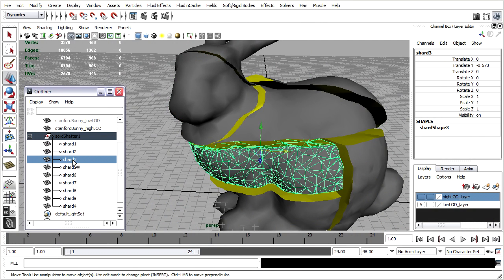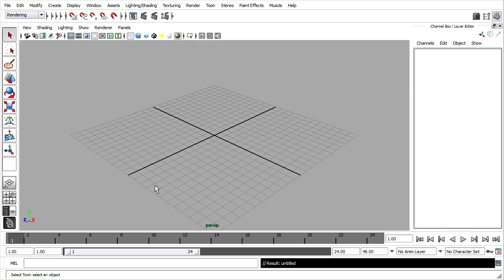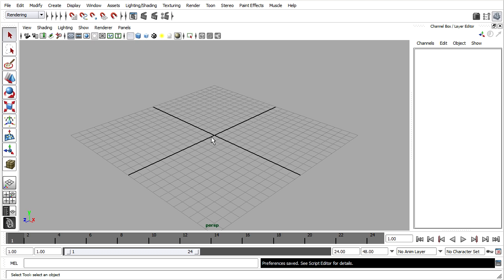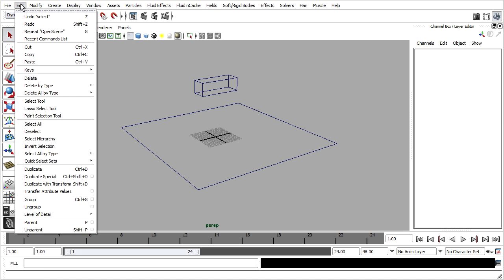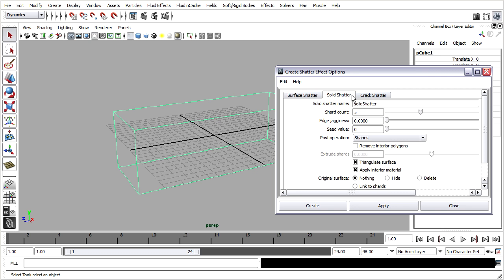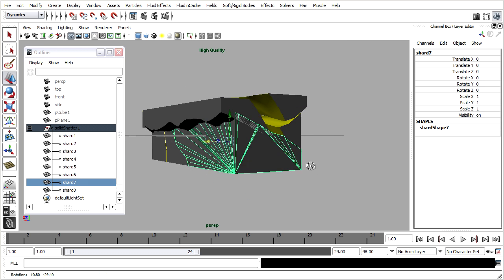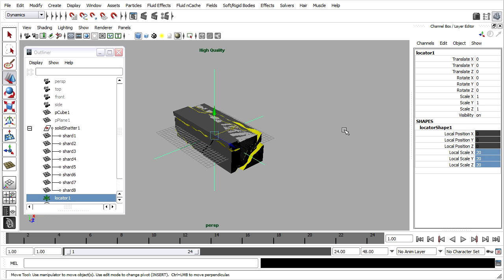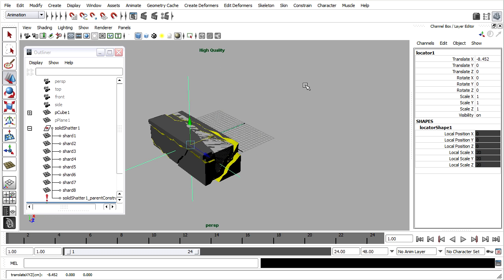Maya Tutorial: Breakage part 1 of 6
Maya tutorial on breaking objects with rigid body dynamics. In part 1:
Project setup & layout
Shatter Effect
Parent Constraints